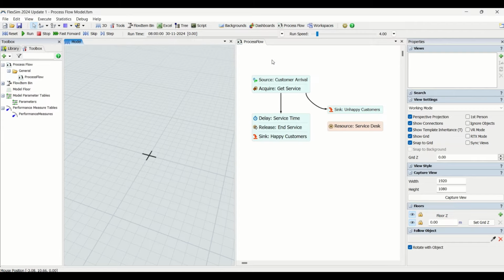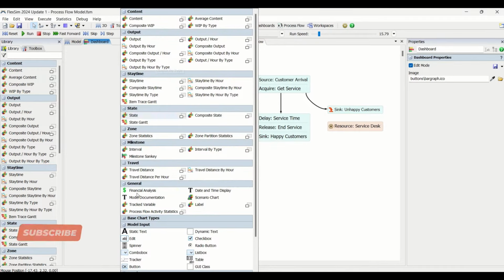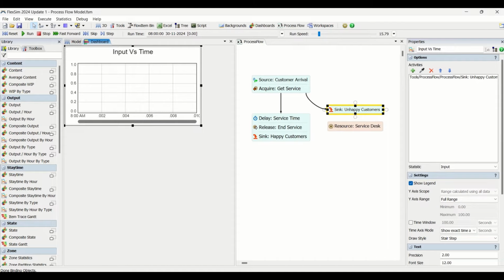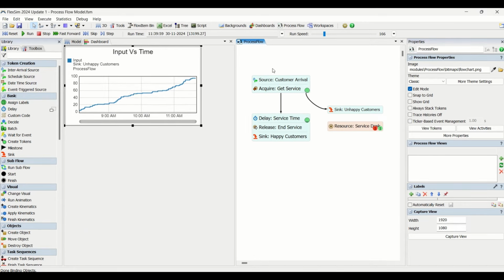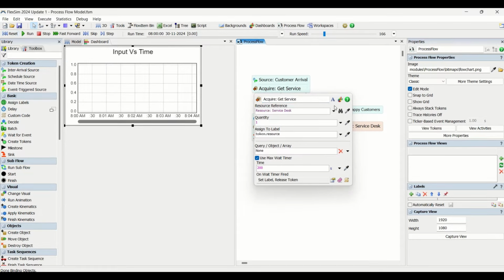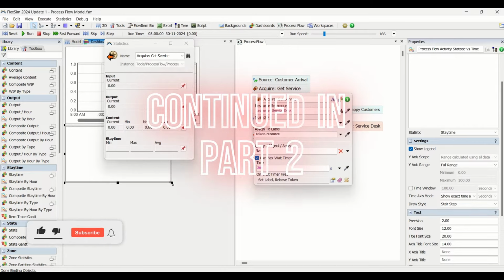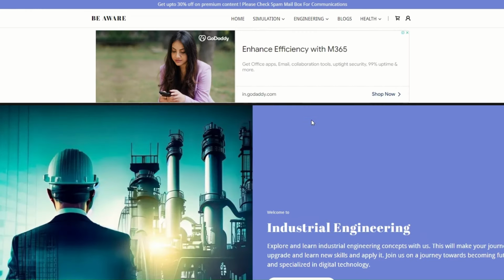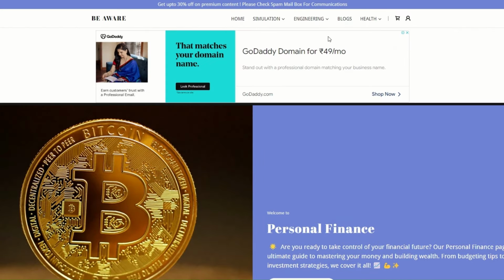How to create process flow graphs | Part 1 | flexsim process flow | LeanSimCorp | Flexsim tutorial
***About Video

In this video we would learn about how to analyze process flow model by using process flow graphs in flexsim. A same examples of service desk which we modelled in tutorial 1 is made but by using process flow and without any 3D model object which we have seen in tutorial 3,now we need to analyze it just like tutorial 2. You will get step by step guide for flexsim modelling with our training tutorials. This is part 1 of the tutorial on learning process flow modelling.
1) Dashboard creation
2) Process flow advantages
3) understanding graphs
4) Connecting process flow to dashboards
5) Applications of graphs
6) Understanding process flow objects and their properties
7) learn creating process flow graphs and its importance and ways to analyze the problem

KEEP LIKING !!
KEEP SHARING !!